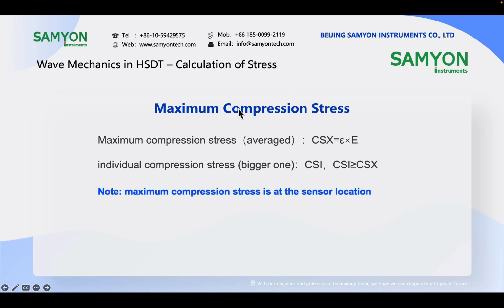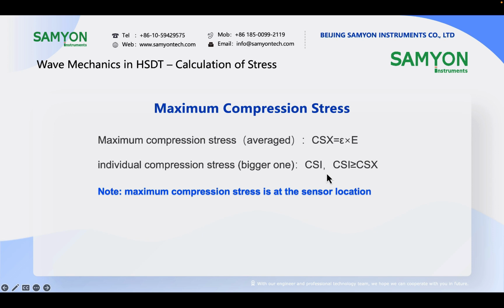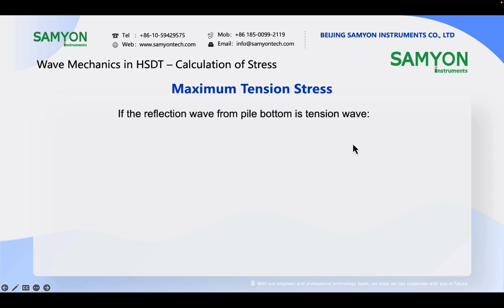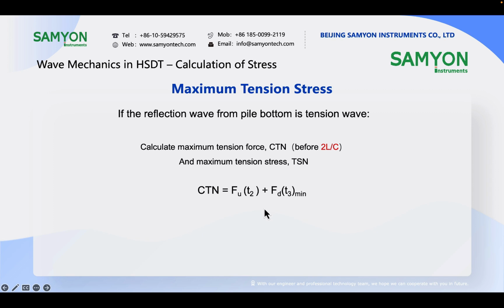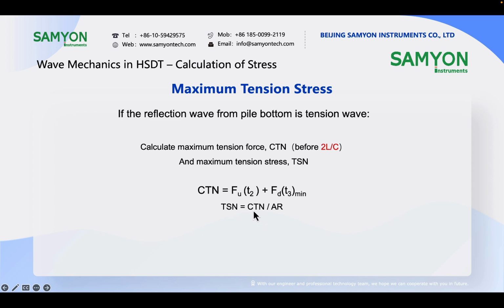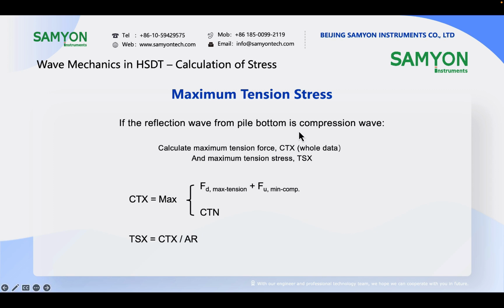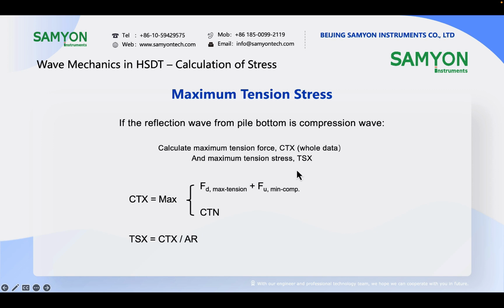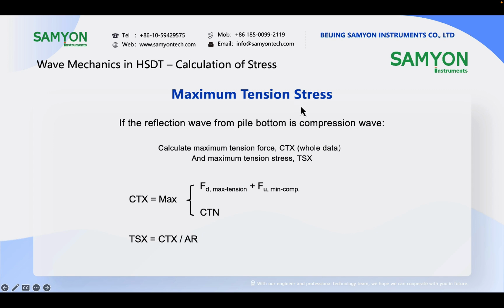SAMYON HPT Training Lesson：Wave Mechanics in HSDT--Calculation of Stress